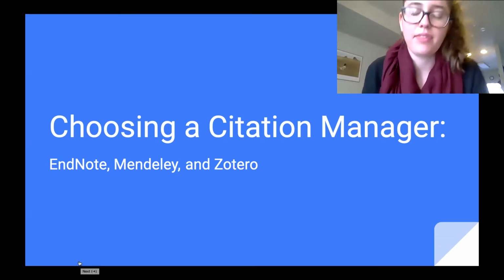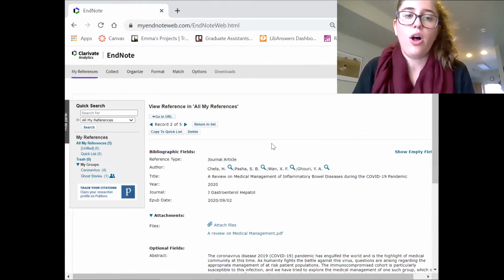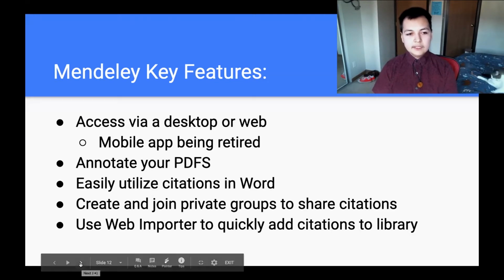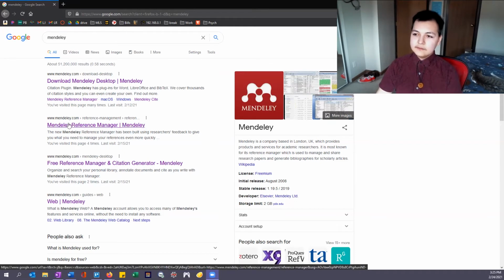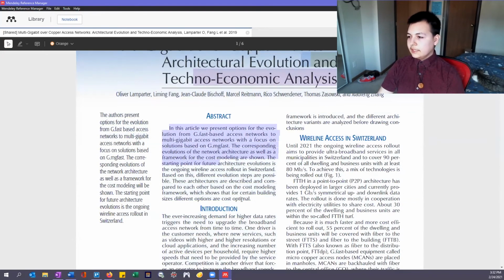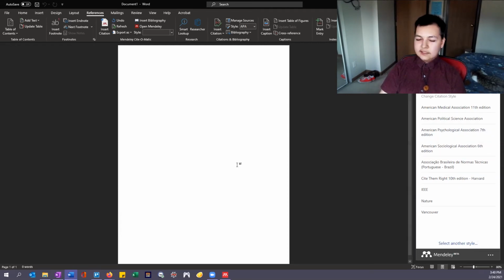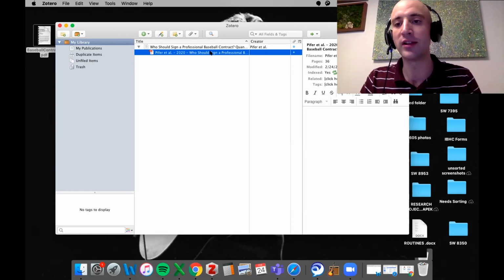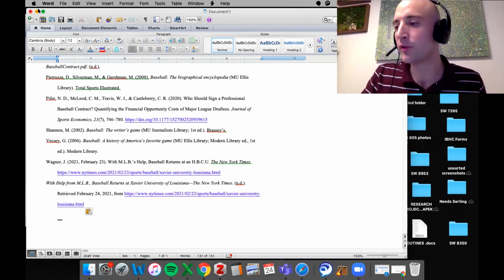Choosing a Citation Manager: Introducing Zotero, EndNote Basic, and Mendeley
Citation management software helps researchers organize PDFs and notes and generate citations and bibliographies in a variety of publishing styles. The three citation managers the library teaches--Zotero, EndNote Basic, and Mendeley--all have different strengths and weaknesses. This webinar previews each citation manager and explains the key features and differences between them.